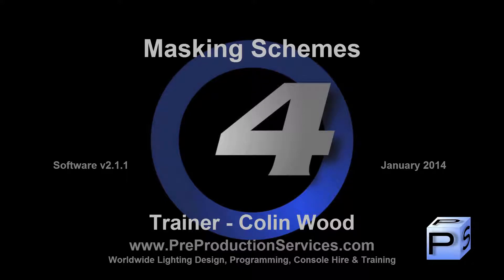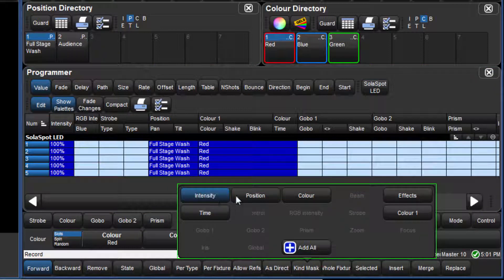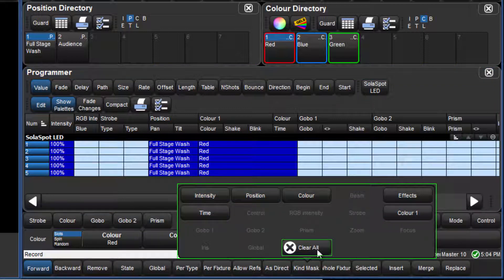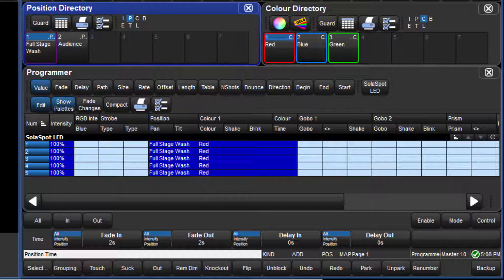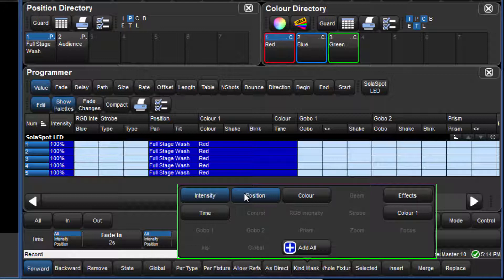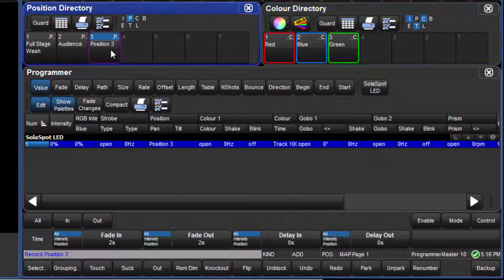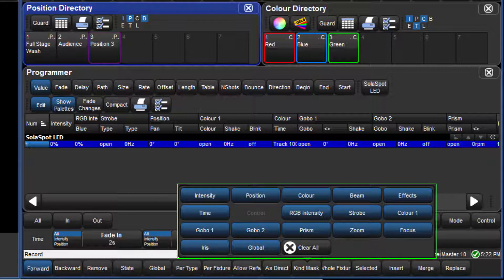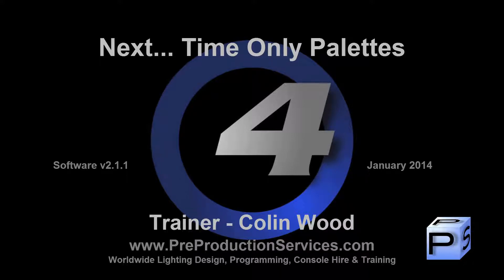Hog 4 Tutorial 18: Masking Schemes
This tutorial takes a look at the changes which have been made to masking in v2.
or...